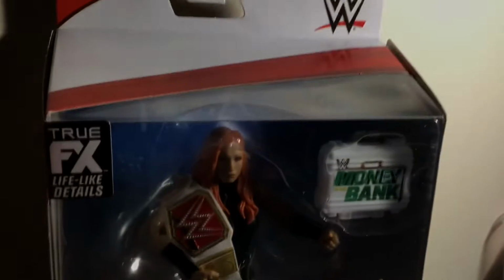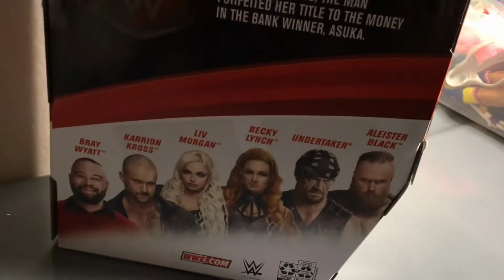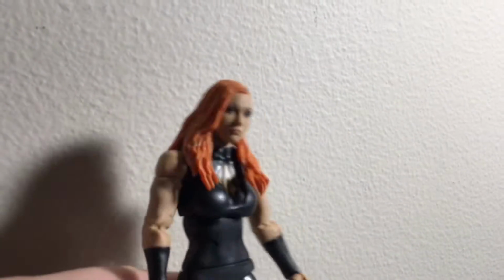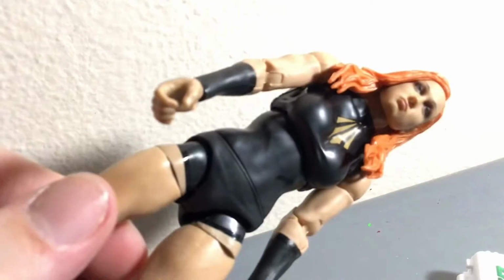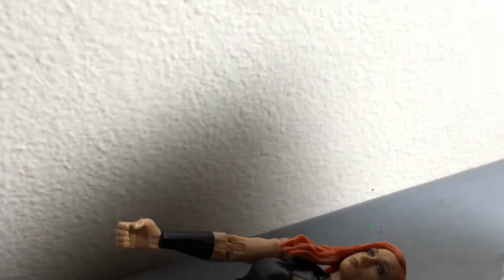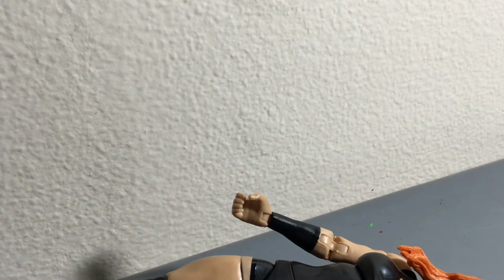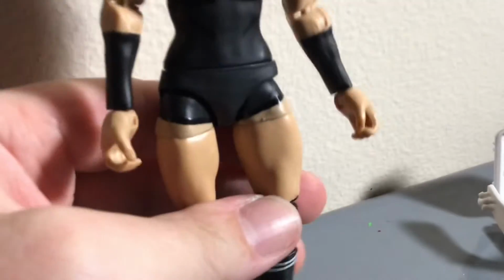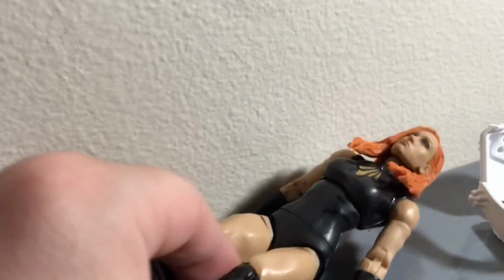WWE ELITE 85 BECKY LYNCH FIGURE REVIEW